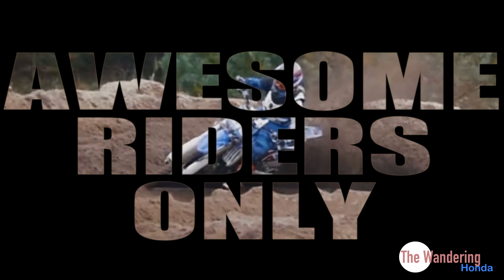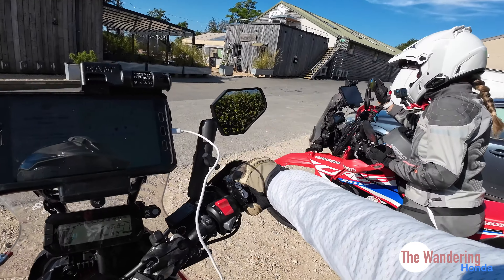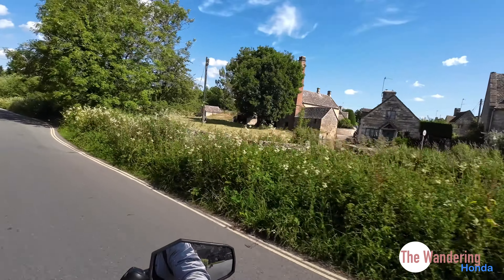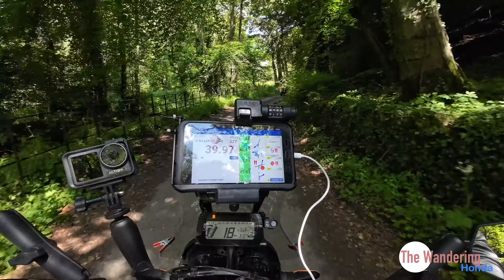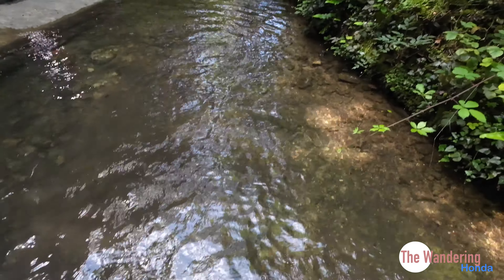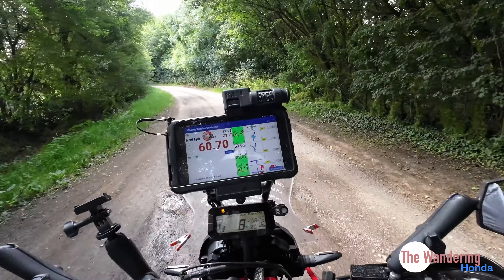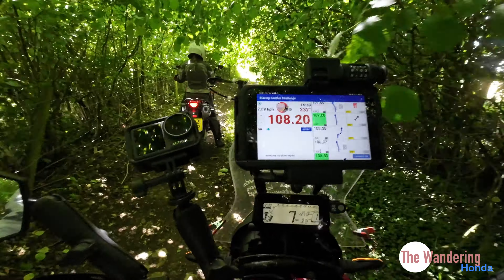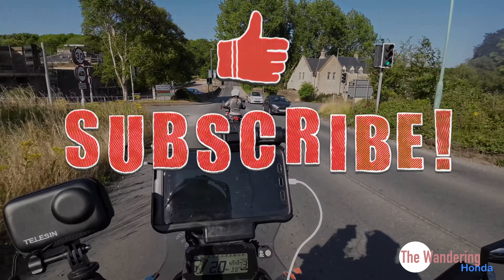Ep1 RallyMoto adventure bike rally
A look at a roadbook rally that’s been designed for adventure bikes. Six legs around the UK to ride in your own time.
It’s what your adventure bike was made for!